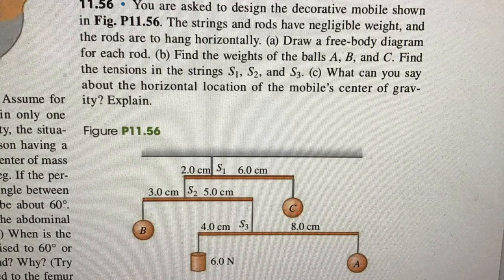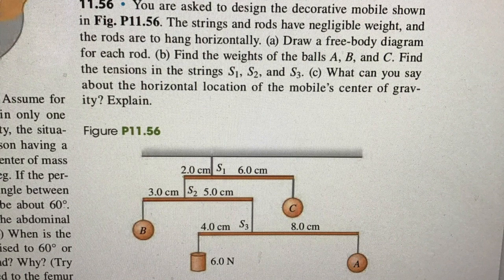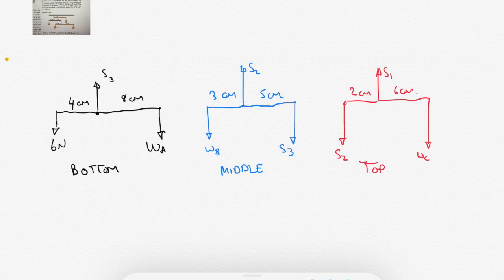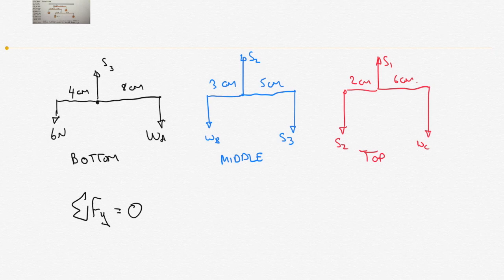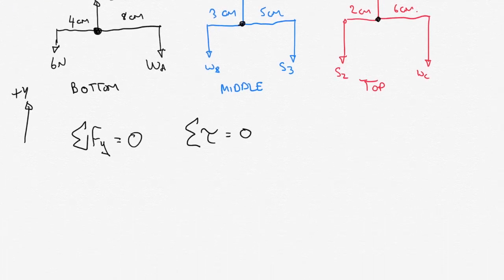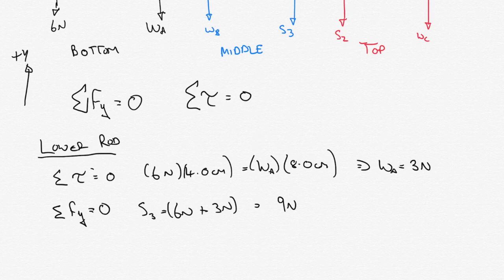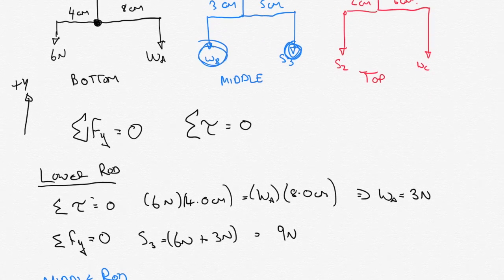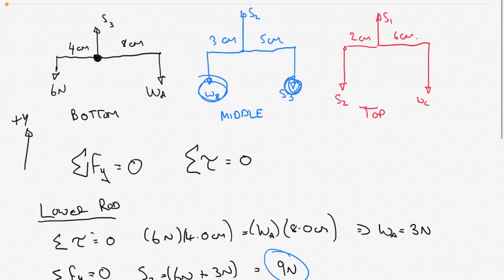Equilibrium Tutorial - Balancing Torque and Forces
Here we look at equilibrium and balancing torques and forces to calculate various weights hanging from a mobile. The key here is to take the problem in small stages.